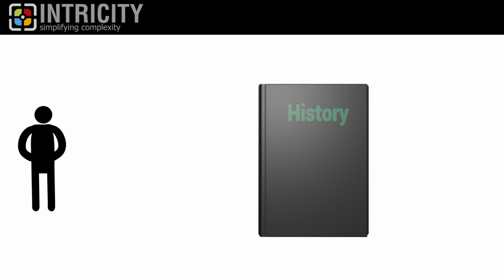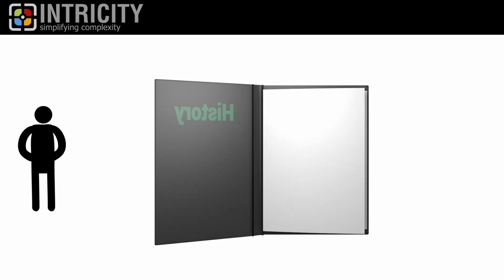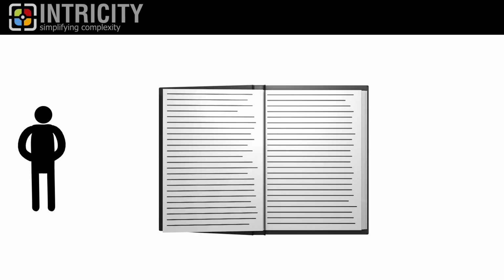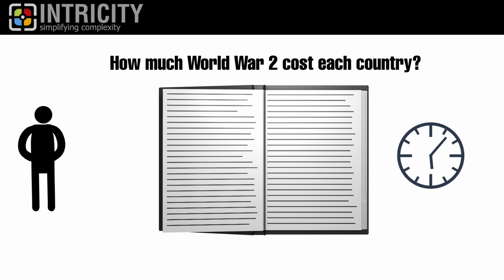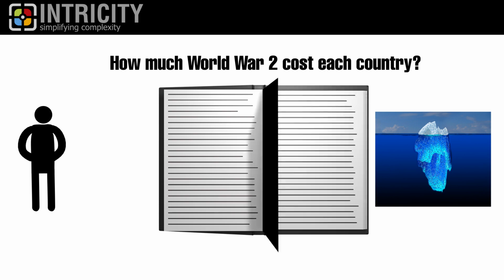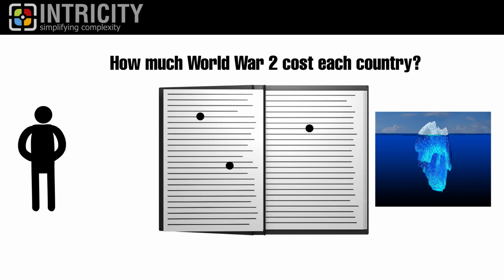Why Hadoop is Dying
Hadoop is dying. And it's happening fast. Learn why in the latest Intricity 101 video.